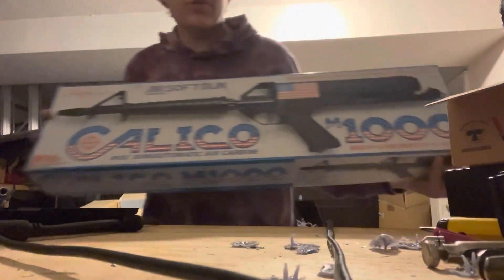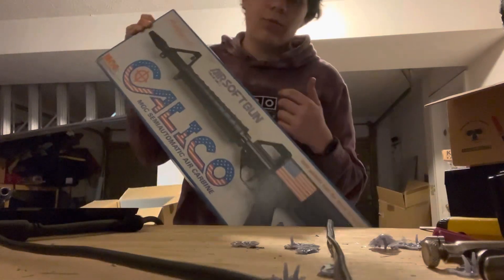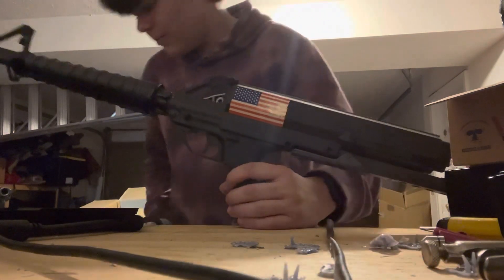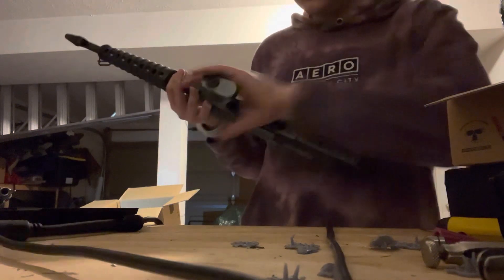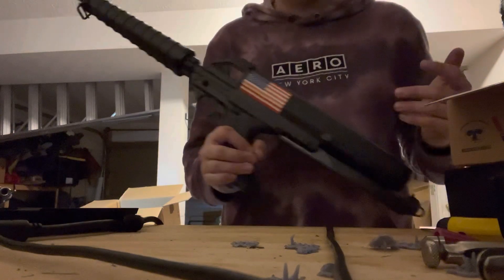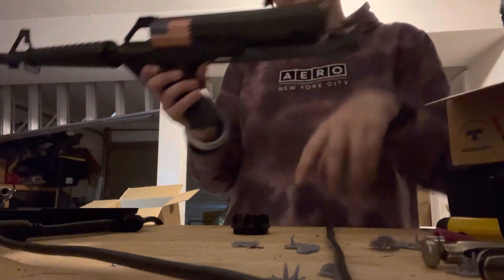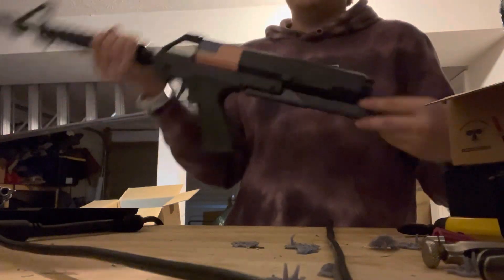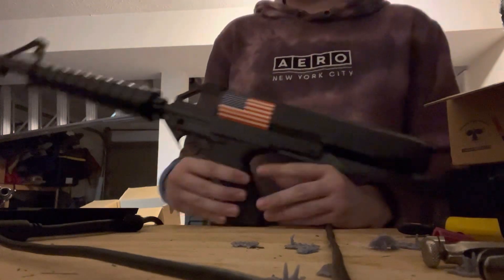MGC Calico // Allen Airsoft Tech Talk